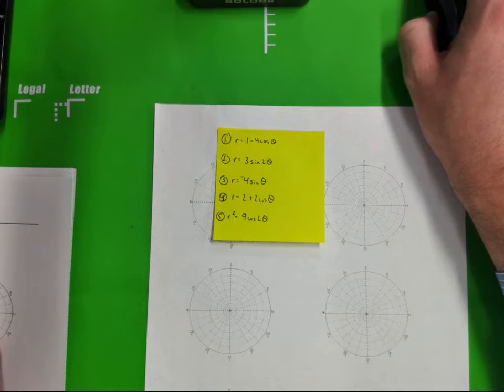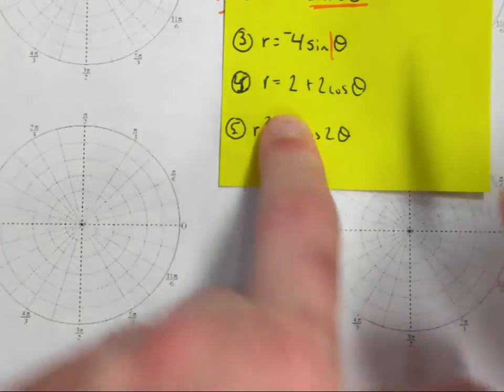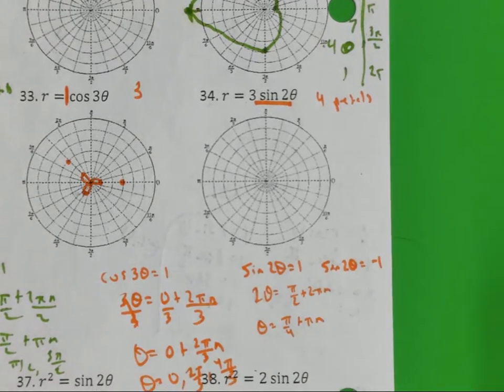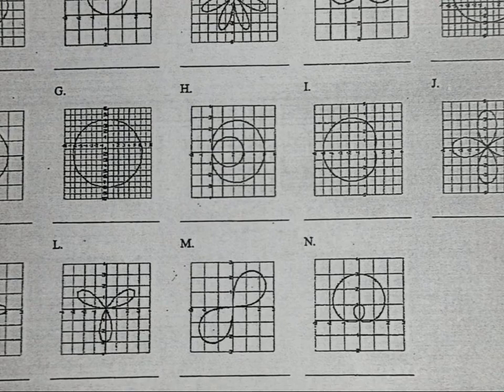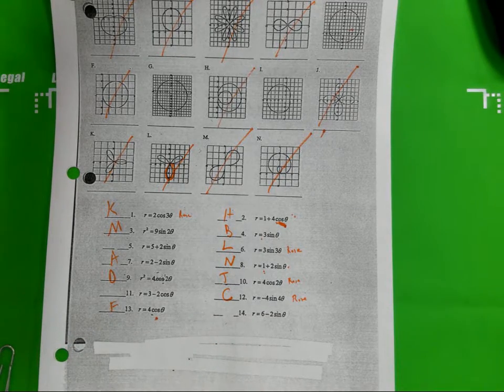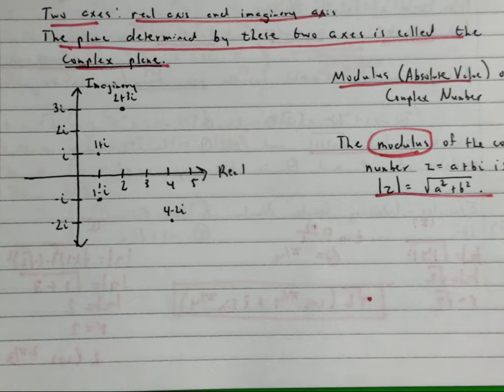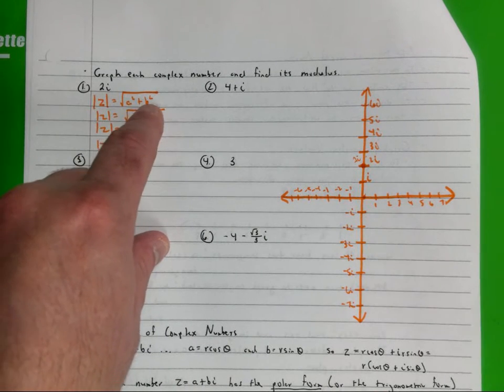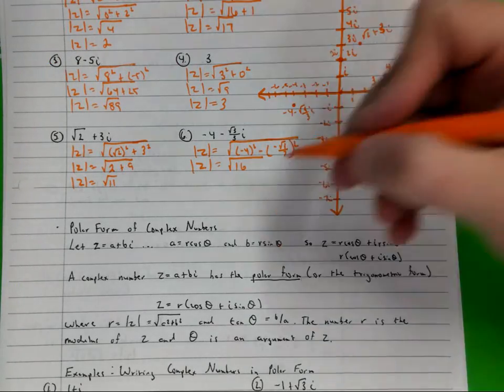MTH 113 Lesson for 03-12-18: Graphing Complex Number In Complex Plane